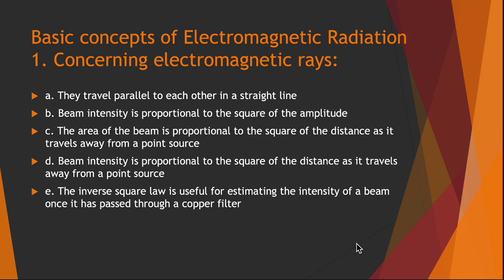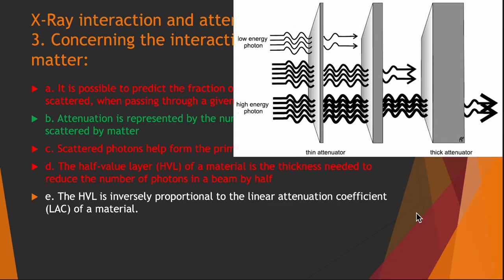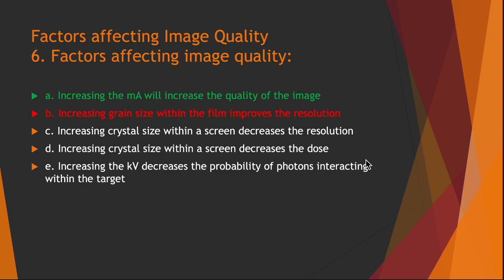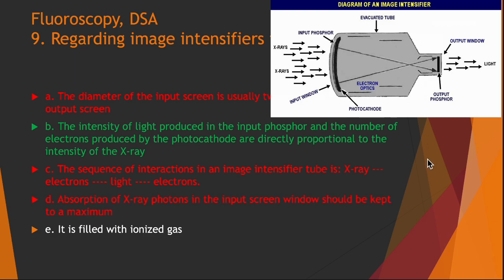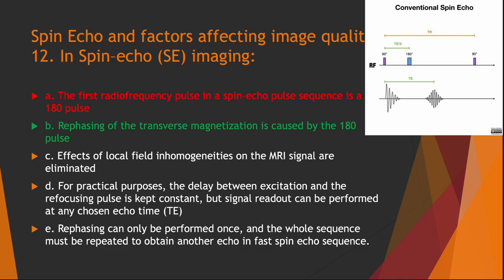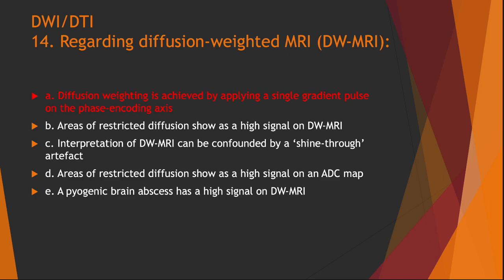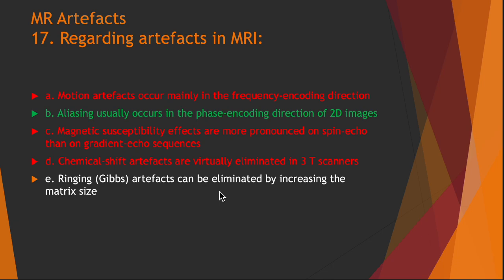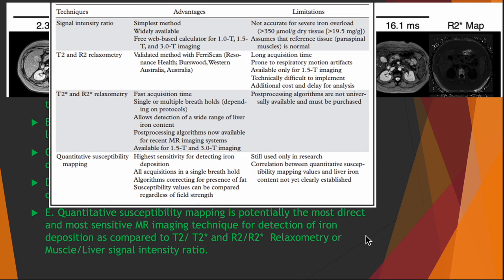Answers to HARP QUIZ 2023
Answers to the previously asked Question in HARP conference 2023